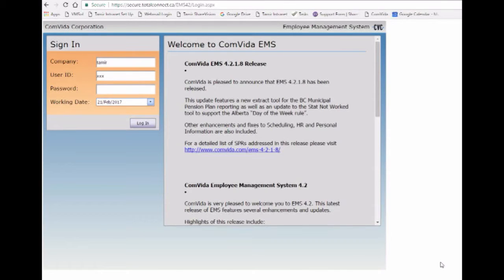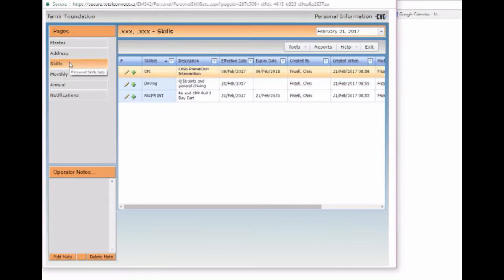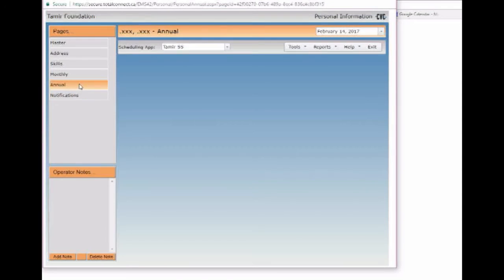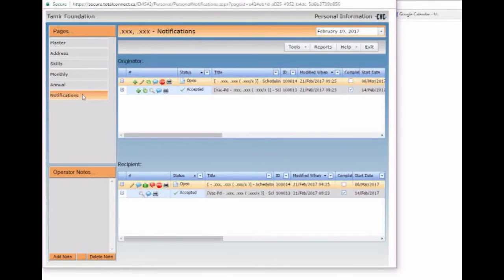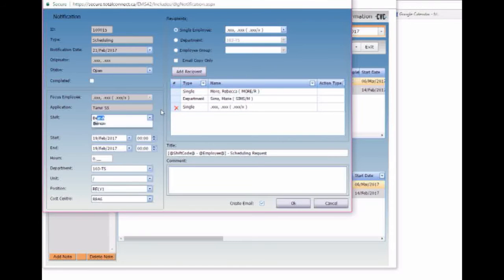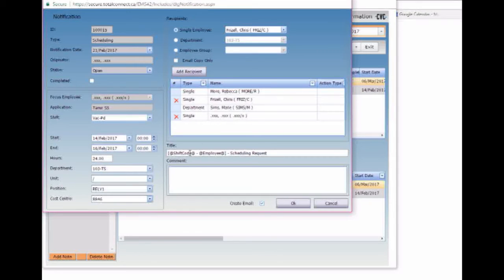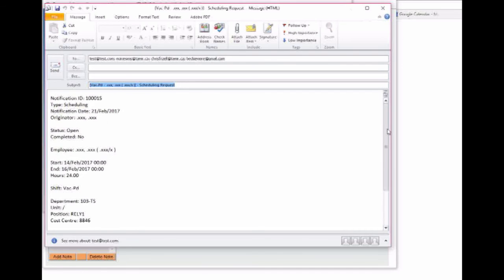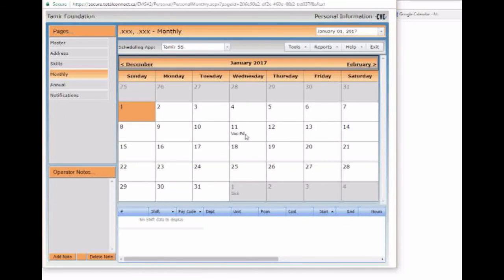Tamir ComVida Scheduling Software Training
2017 ComVida Launch Training